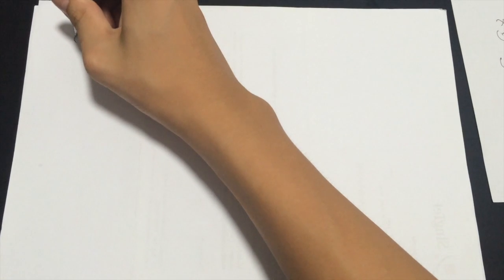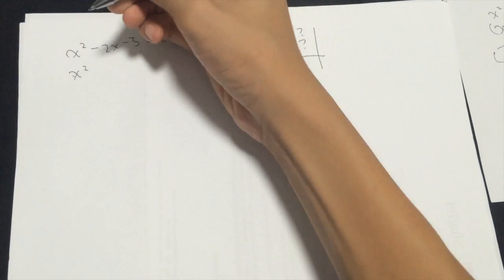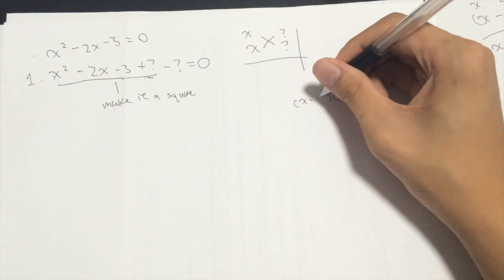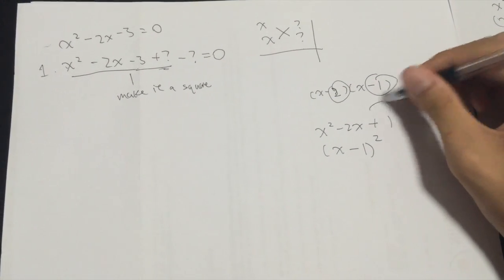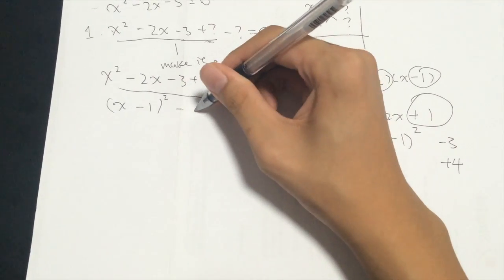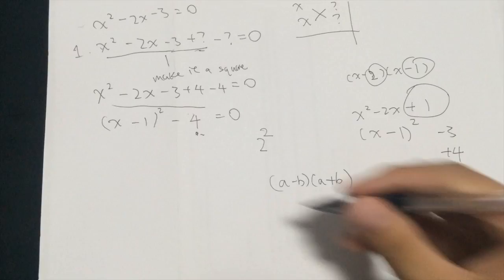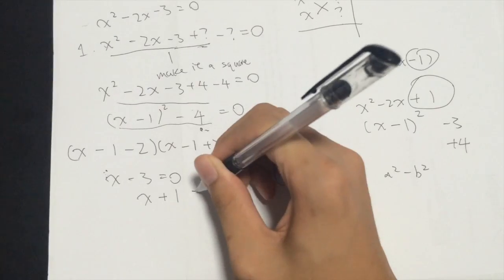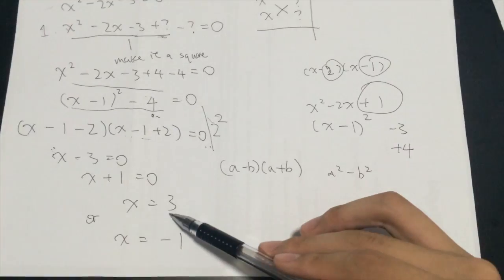How the quadratic formula is derived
How to complete the square and a cool use for it!